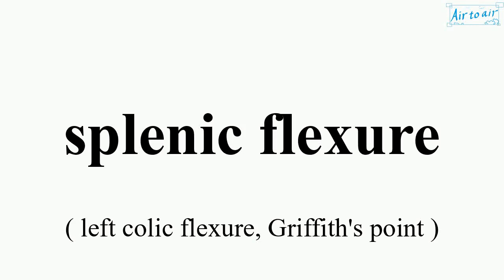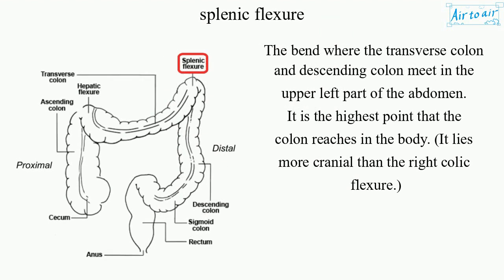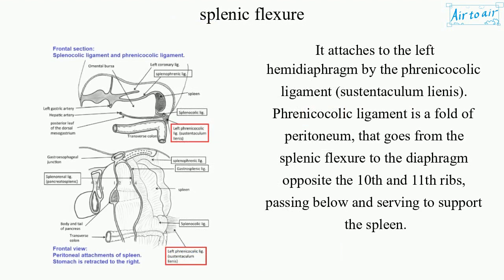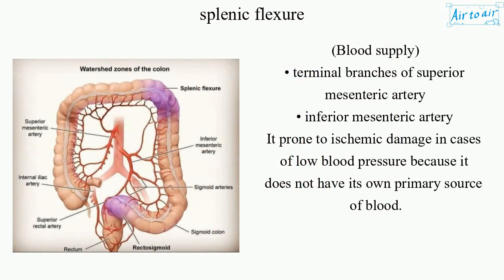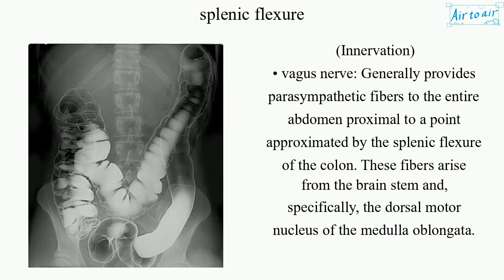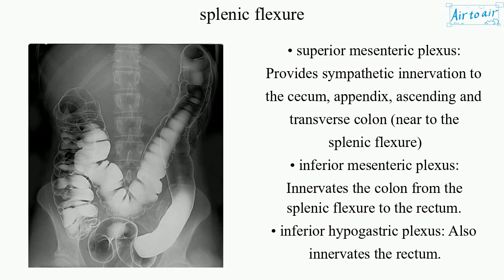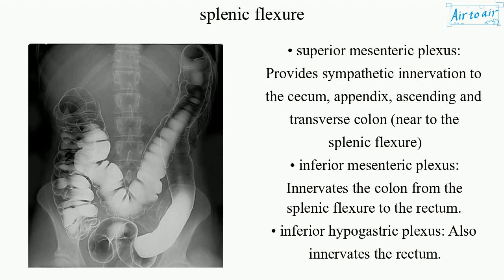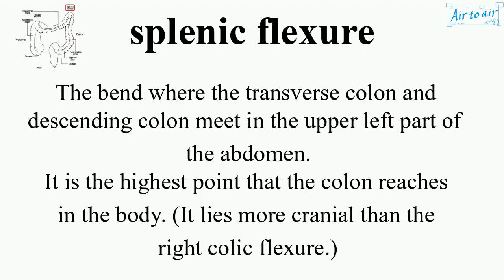splenic flexure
(left colic flexure, Griffith's point)

The bend where the transverse colon and descending colon meet in the upper left part of the abdomen.
It is the highest point that the colon reaches in the body. (It lies more cranial than the right colic flexure.)

It attaches to the left hemidiaphragm by the phrenicocolic ligament (sustentaculum lienis).
Phrenicocolic ligament is a fold of peritoneum, that goes from the splenic flexure to the diaphragm opposite the 10th and 11th ribs, passing below and serving to support the spleen.

(Blood supply)
• terminal branches of superior mesenteric artery
• inferior mesenteric artery
It prone to ischemic damage in cases of low blood pressure because it does not have its own primary source of blood.

(Innervation)
• vagus nerve: Generally provides parasympathetic fibers to the entire abdomen proximal to a point approximated by the splenic flexure of the colon. These fibers arise from the brain stem and, specifically, the dorsal motor nucleus of the medulla oblongata.
• superior mesenteric plexus: Provides sympathetic innervation to the cecum, appendix, ascending and transverse colon (near to the splenic flexure)
• inferior mesenteric plexus: Innervates the colon from the splenic flexure to the rectum.
• inferior hypogastric plexus: Also innervates the rectum.